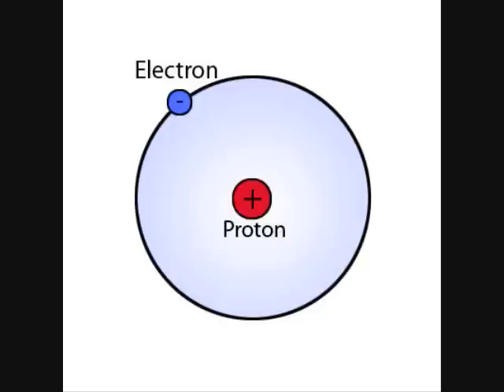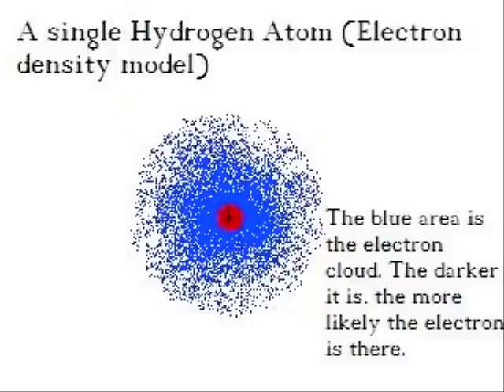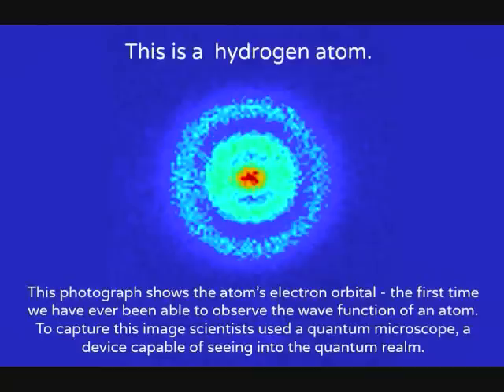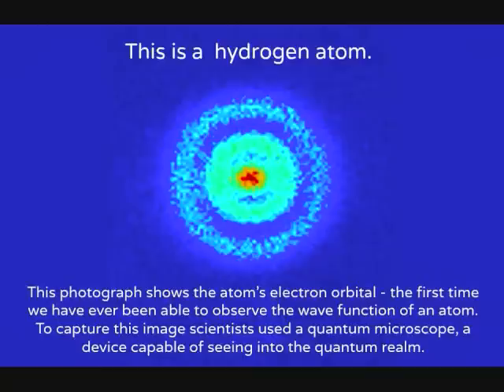First Picture of the Hydrogen Atom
Sorry about the lack of uploads lately, I'm working on part 3 of my This Is Chemistry series, and it has really taken up a lot of time, but it will be awesome.